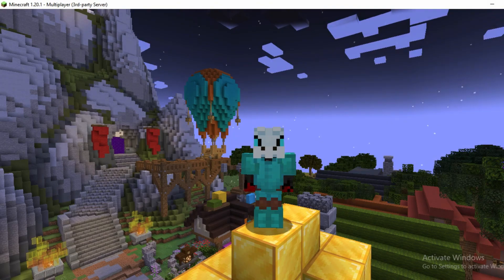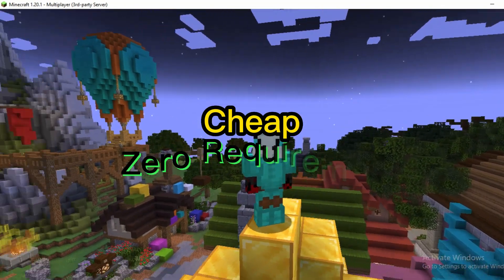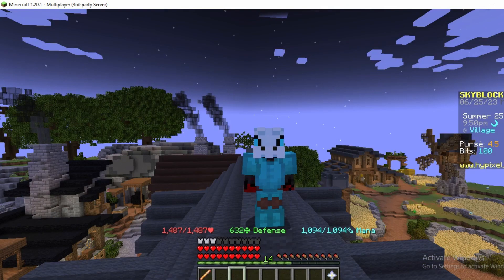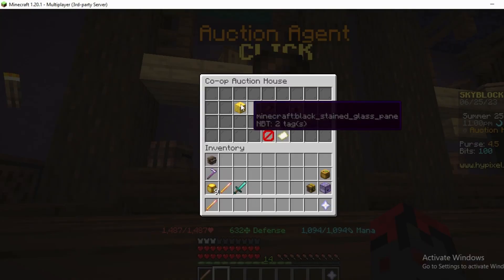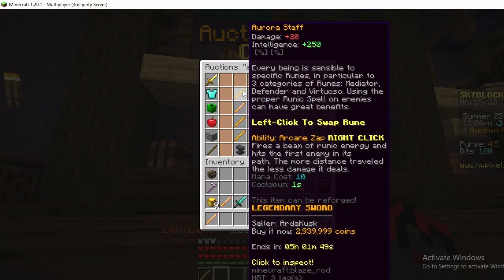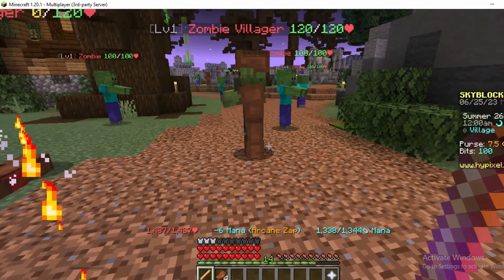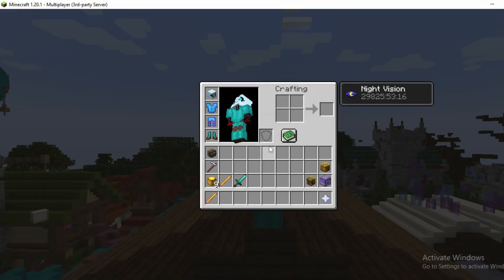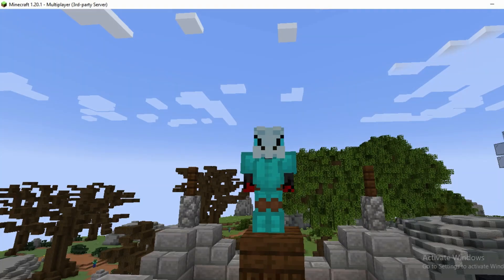This 2m ZERO REQUIREMENT Weapon Deals Insane Damage In Hypixel Skyblock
In this video I show you how to deal insane damage in the early game in Hypixel Skyblock